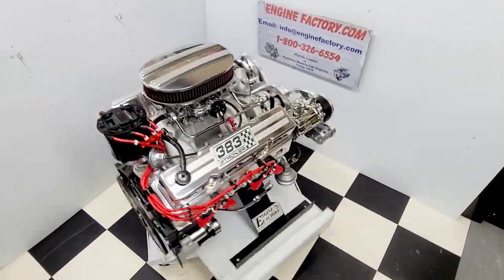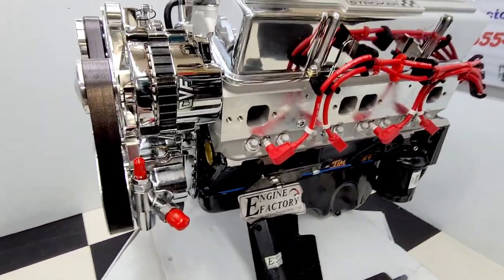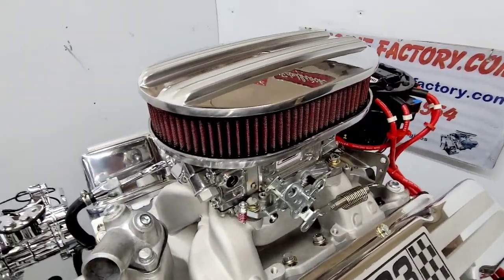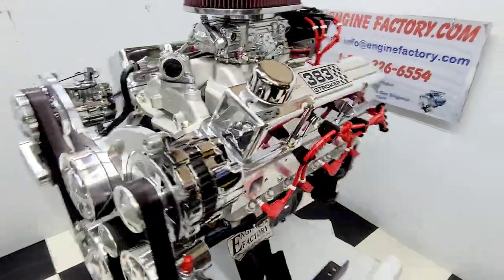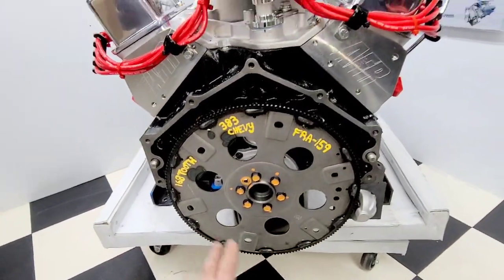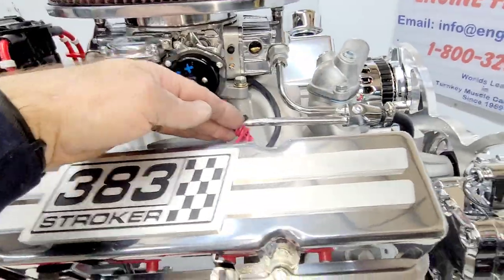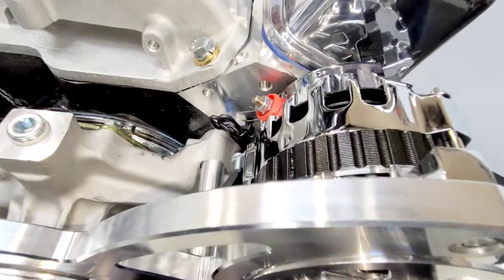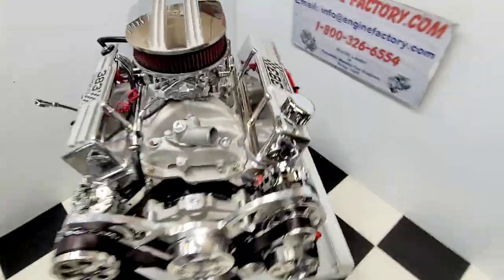383chevy/450Hp Comp cams Mutha thumpr Roller cam as shown $12,465 going in 1987 R10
383chevy/450Hp Comp cams Mutha thumpr Roller cam as shown $12,465 going in 1987 R10